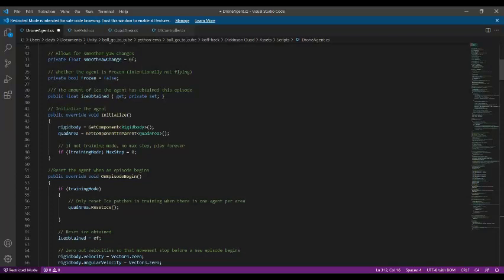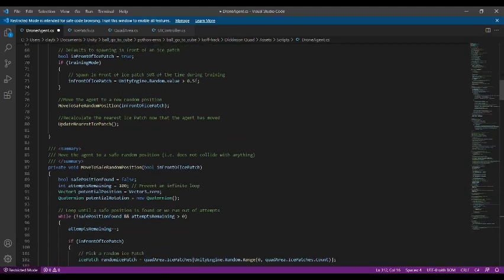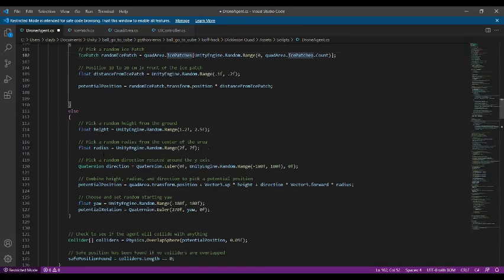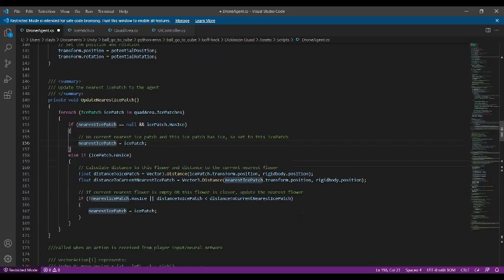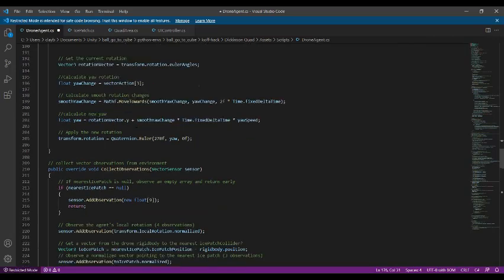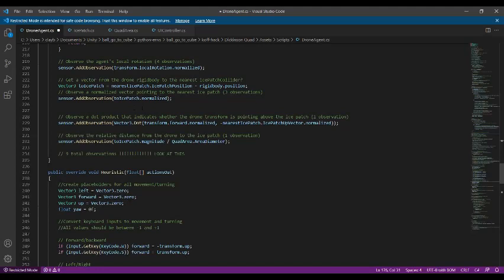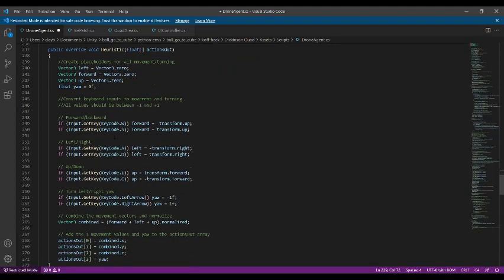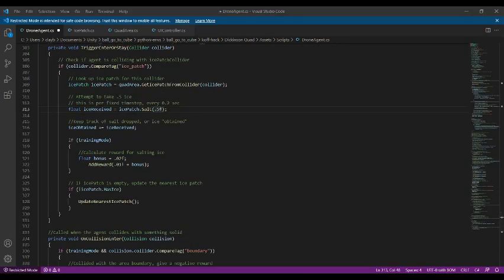HackBU 2022 Submission AI Drones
unity ml agents and ai drones